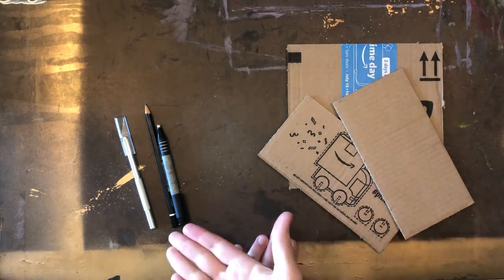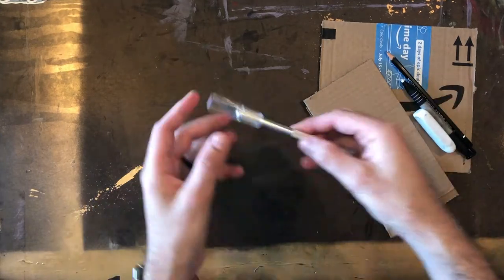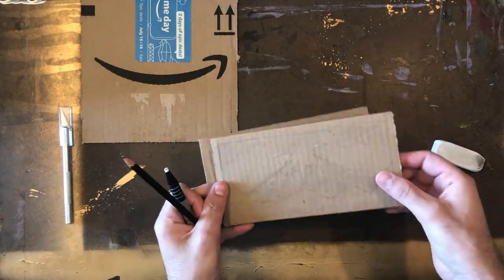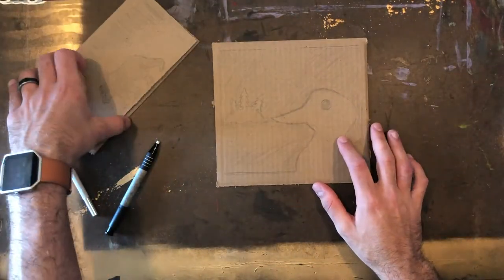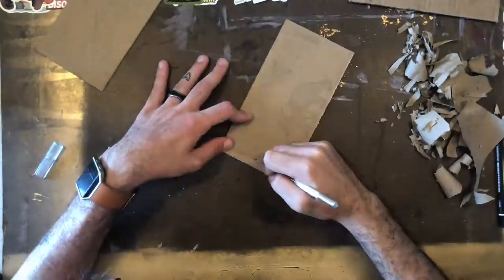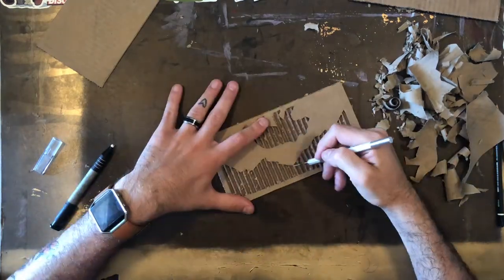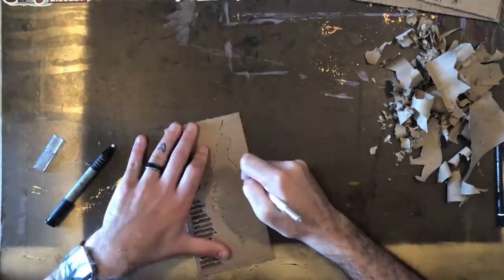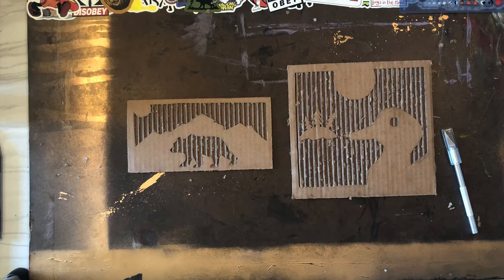Cardboard Loon Artwork | Art Project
Learn how to make positive/negative space art work using corrugated cardboard and an exacto knife! This art project requires parent permission/supervision

ART SUPPLIES:

LYRA Rembrandt Art Design Drawing Pencils, Set of 12 Pencils

Crayola Pack 64 Ct Crayons

Crayola Colored Pencils, 36 Premium Quality

Sharpie Permanent Markers, Fine Point, Black

Follow my Other Accounts for More!